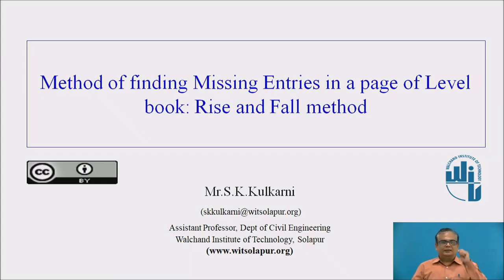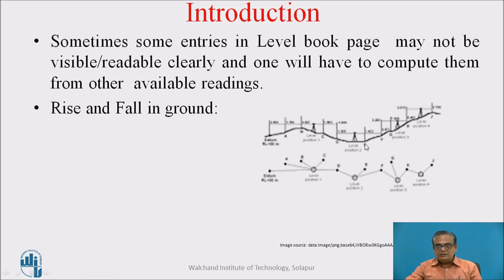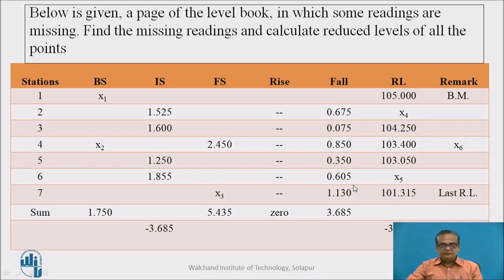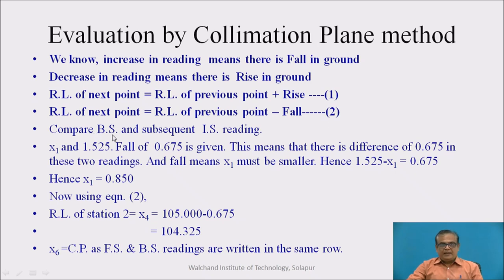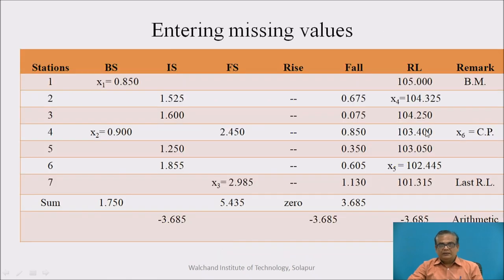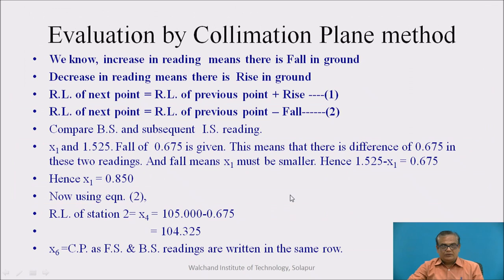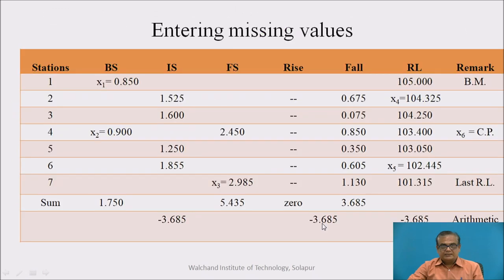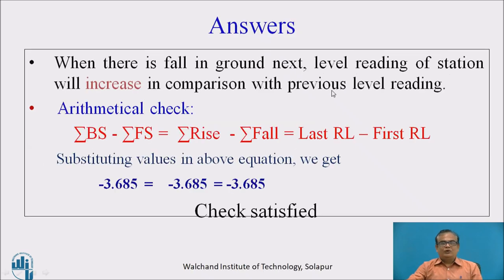Method of Finding Missing Entries in a Page of Level Book- Rise and Fall Method